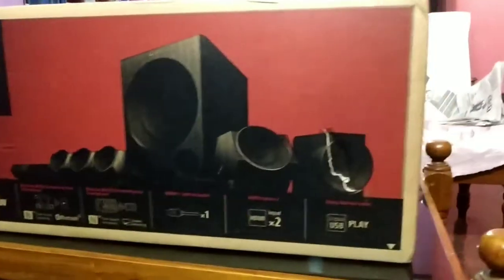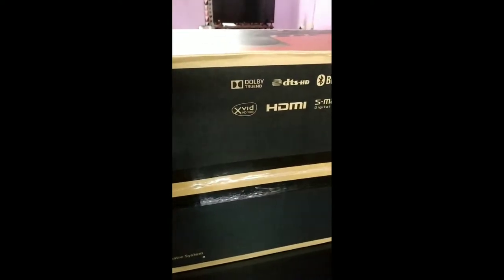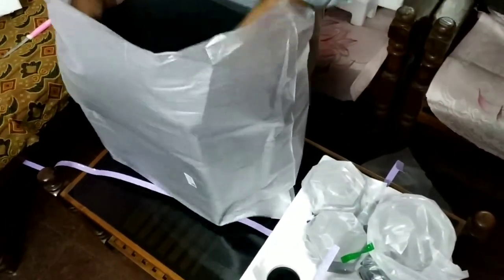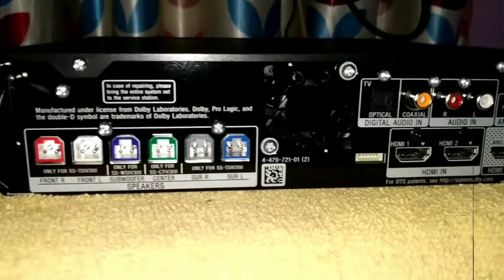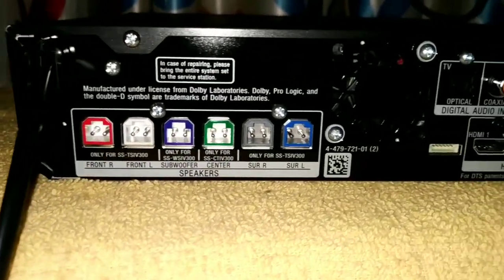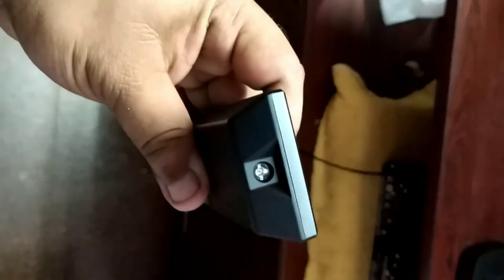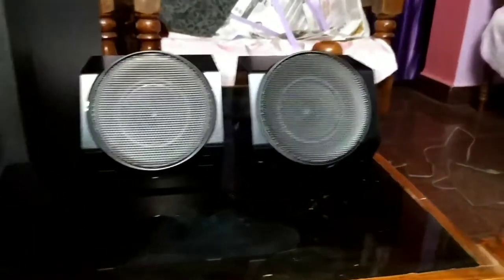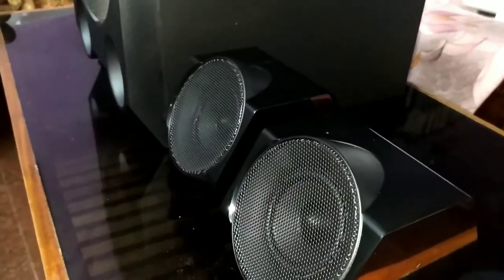Sony home theatre unboxing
Sony home theater unboxing..  Best branded sound system  under 25000.